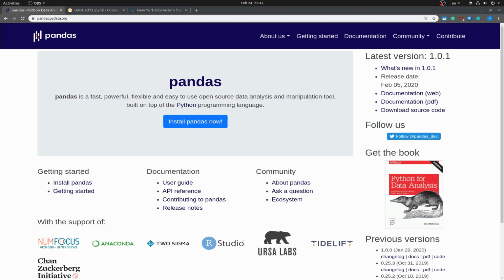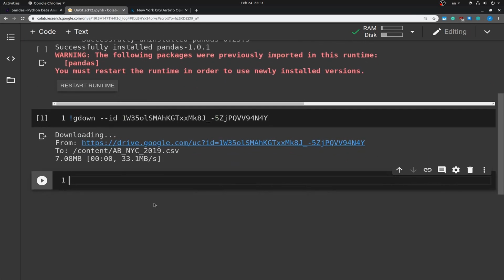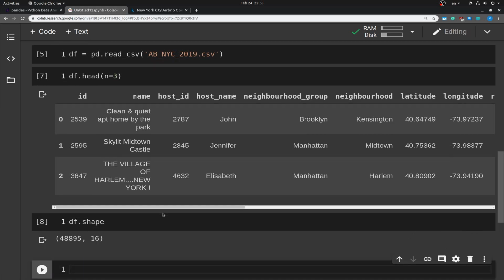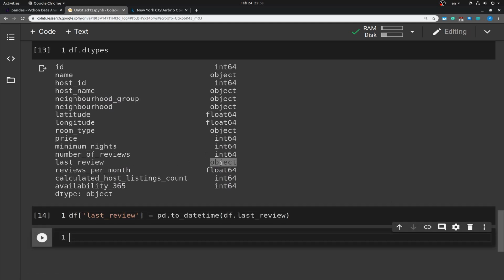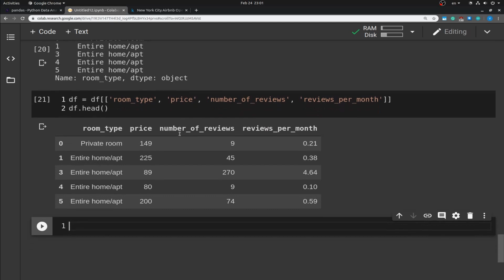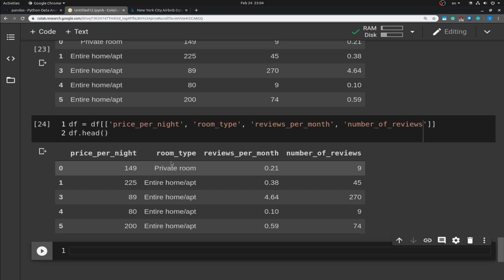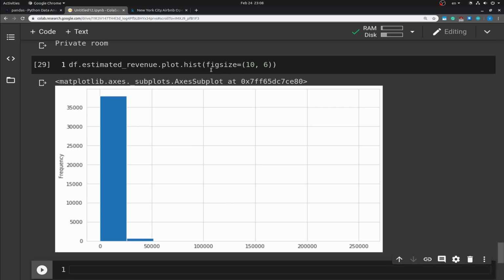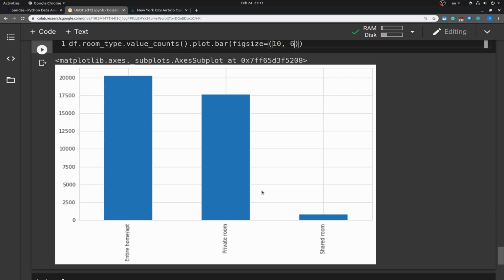Pandas Tutorial for Beginners | Data Analysis for Machine Learning with Python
Learn the basics of Pandas DataFrames and the most common operations you need to do effective data analysis.

⭐️ Tutorial Contents ⭐️

(01:40)  Installing Pandas
(07:00)  Check for missing values
(07:38)  Remove rows with missing values
(08:43)  Check column data types
(08:51)  Convert column to datetime
(10:22)  List the name of the columns
(10:55)  Deleting columns
(12:15)  Select a subset of the columns
(13:16)  Get all possible values in a column
(13:42)  Renaming columns
(14:50)  Reordering columns
(15:55)  Add new column
(17:02)  Select rows based on column value
(18:00)  Iterating over rows
(18:47)  Plotting